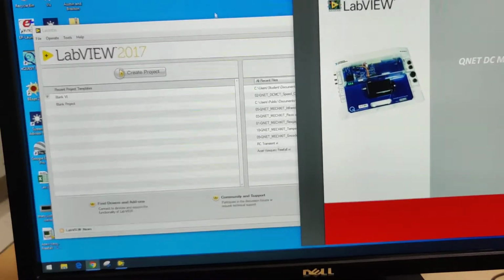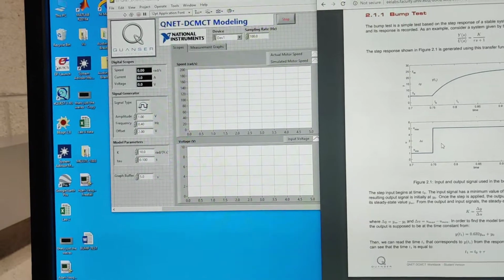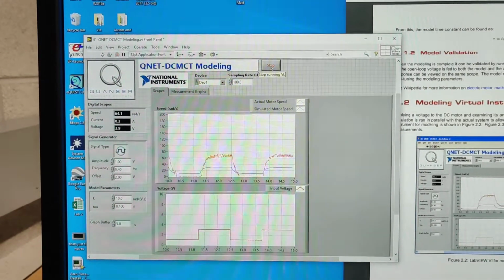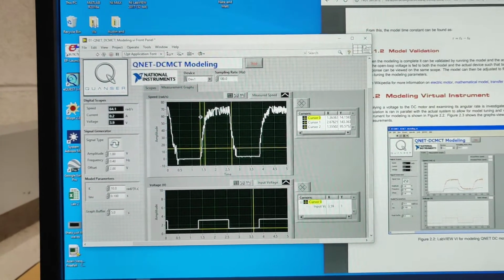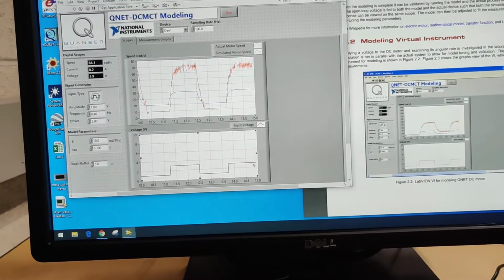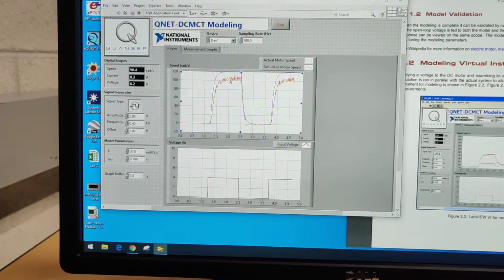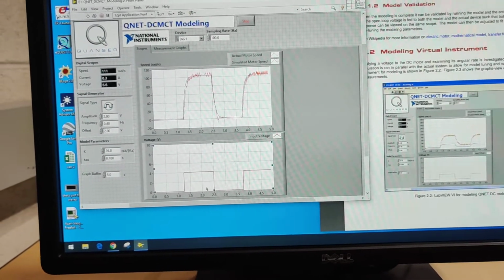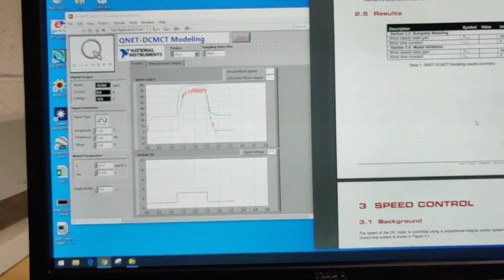EE 370L Lab6 Part 1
UNLV EE 370L Lab6 Part 1 - DC motor.